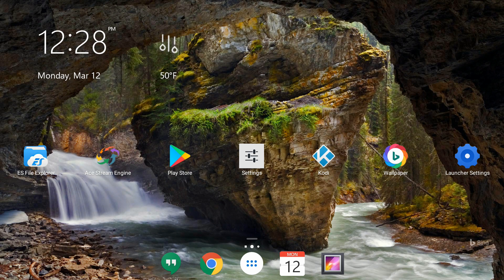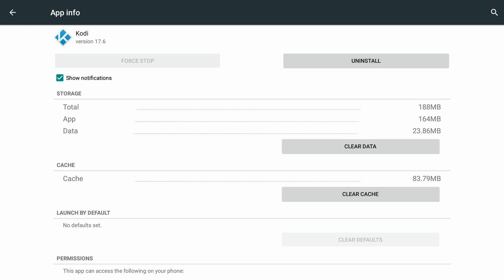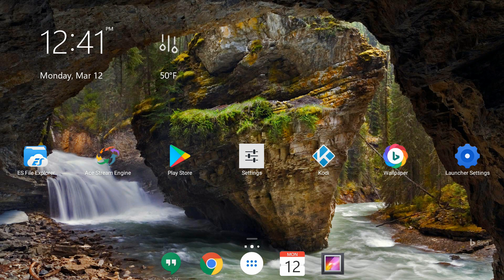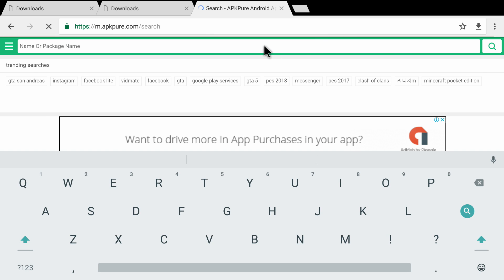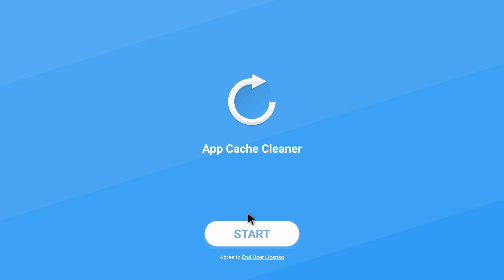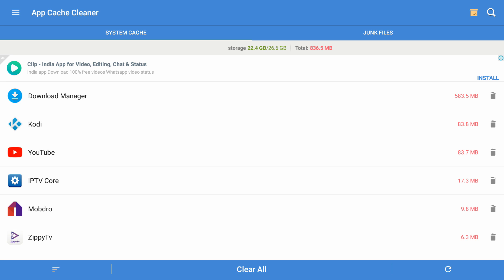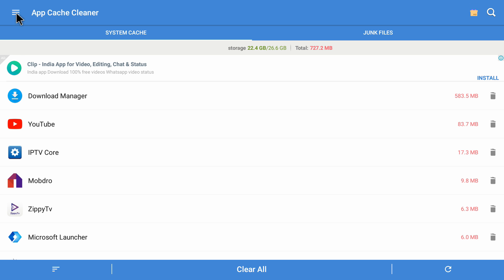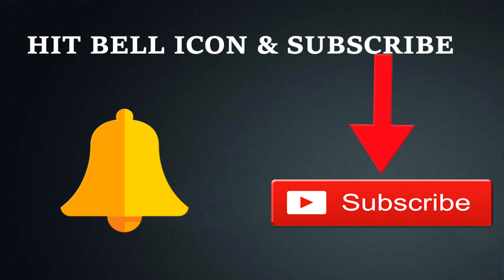HOW TO CLEAR DATA ON ANDROID BOX OR ANY ANDROID DEVICE EASILY (WORKS 100%)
How To Clear Data On Android Box and it will also show you How To Clear Cache On Android Box. This is the easiest method of clearing cache and clearing Data on Android box.

How to clear data on android tv box 2018

Please do share our videos on Whatsapp, Facebook, Twitter, Instagram and Google Plus

Always stream content online under full privacy of a VPN, you can get started with our highly recommended VPN at :